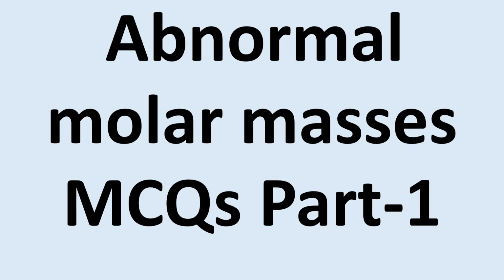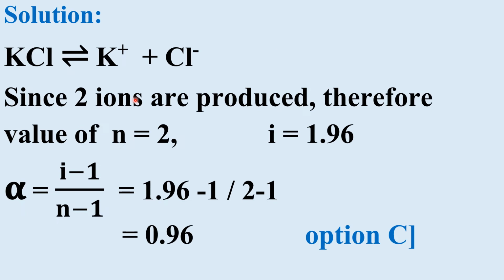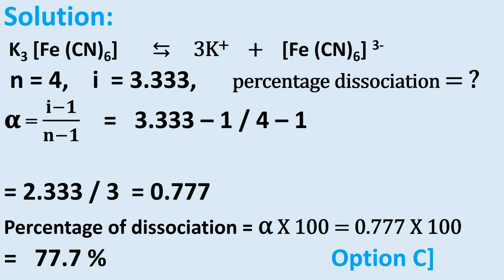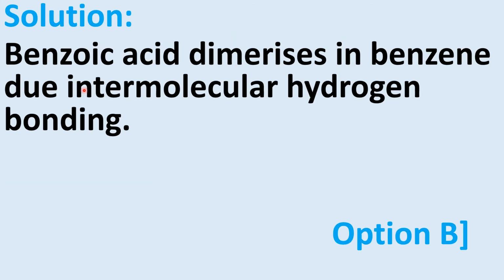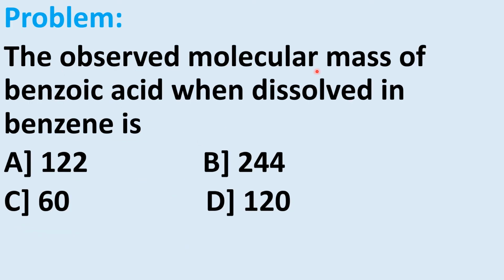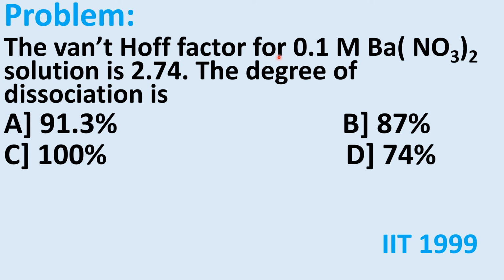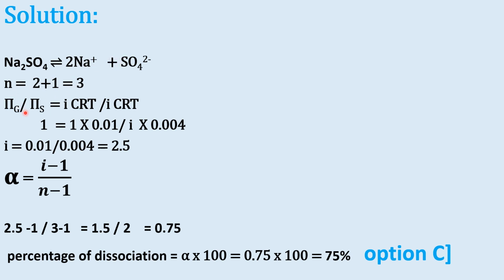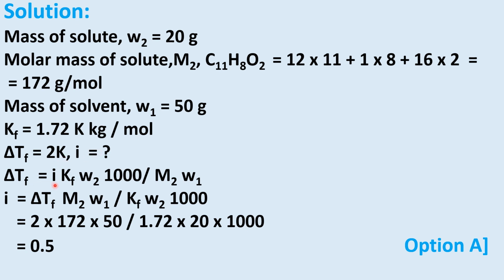Abnormal molar masses MCQs part-1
Abnormal molar masses MCQs